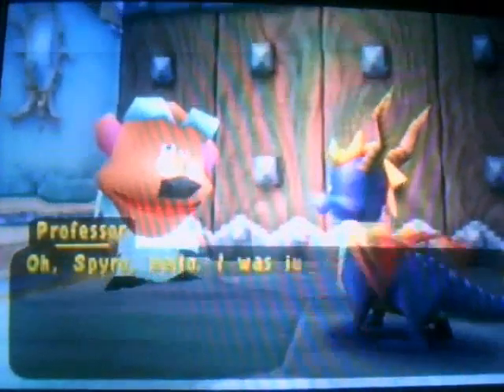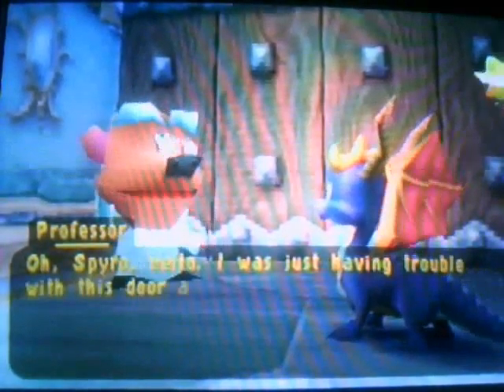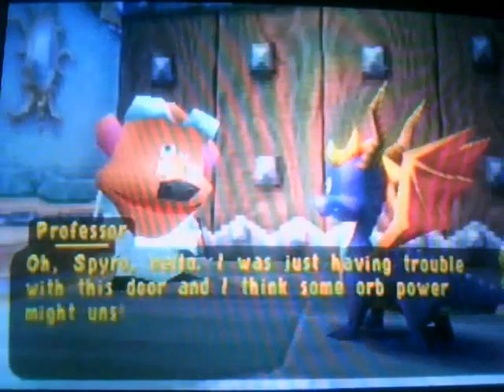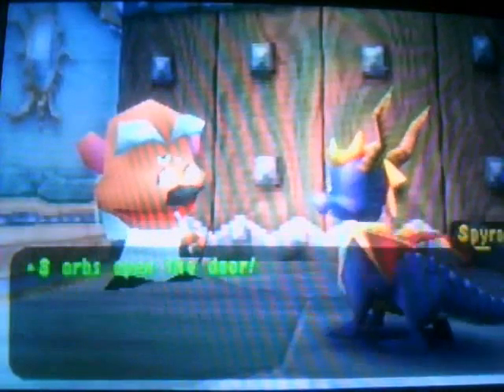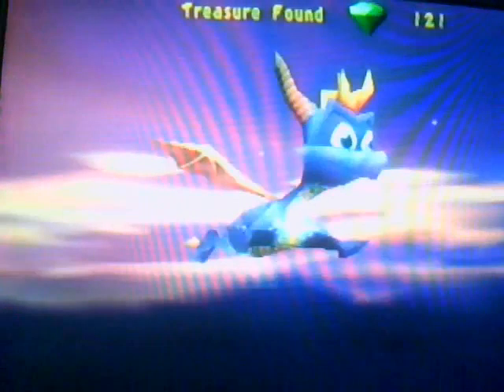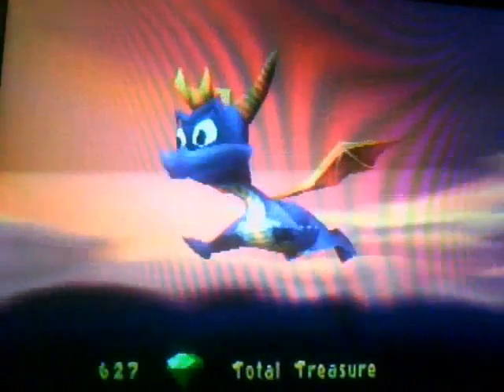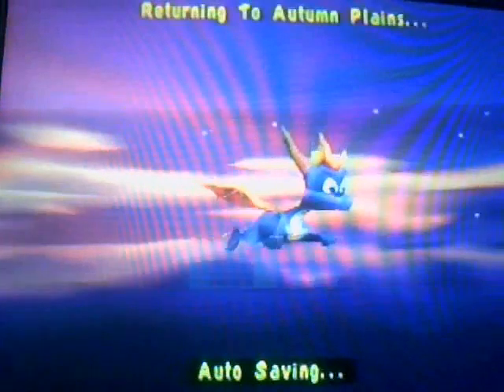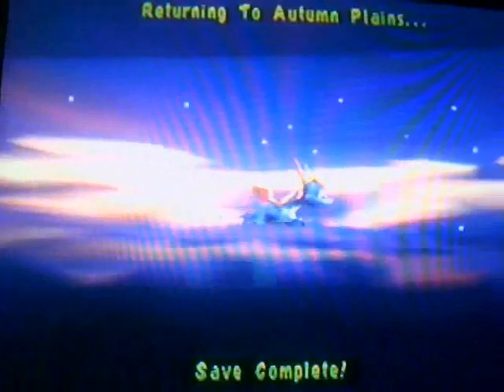Lets Playthrough Spyro the Dragon 2 Riptos Rage With Commentary part 8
Lets Playthrough Spyro the Dragon 2 Riptos Rage With Commentary part 5